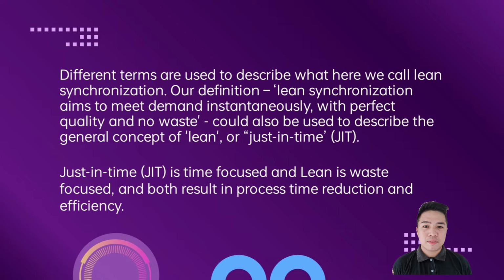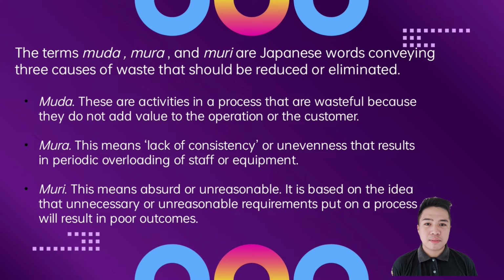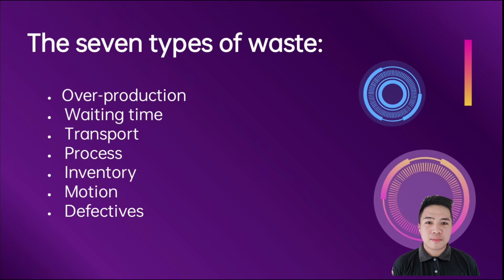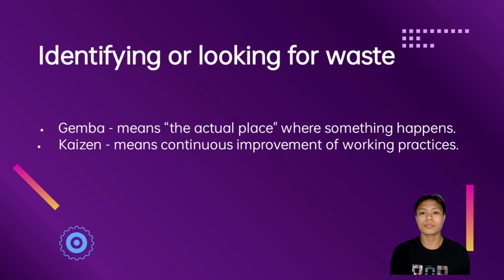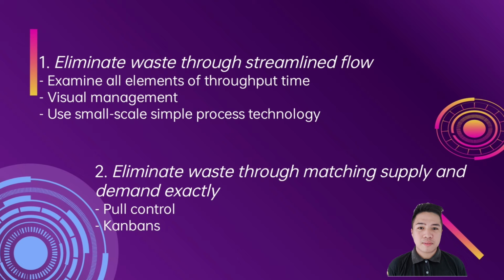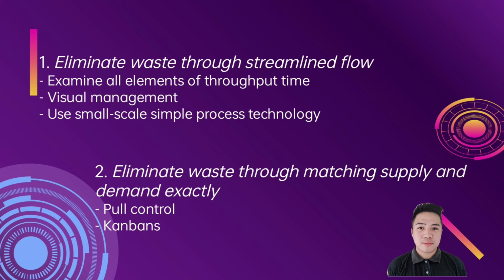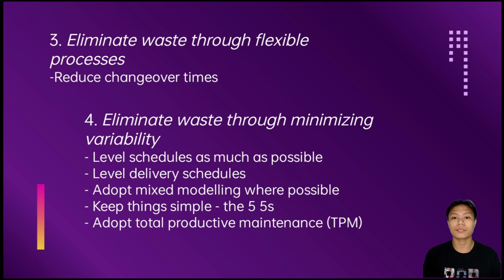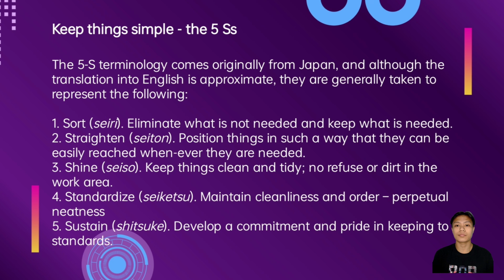Group 10 - Lean Synchronization